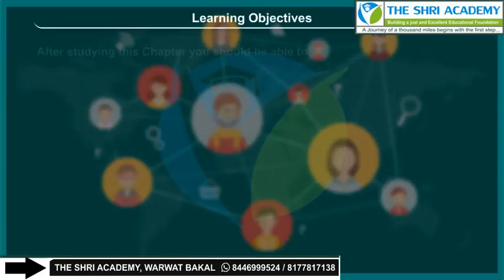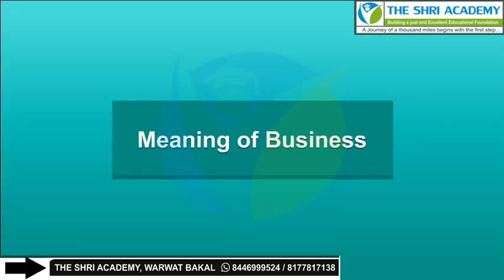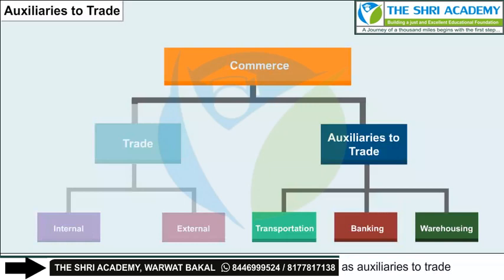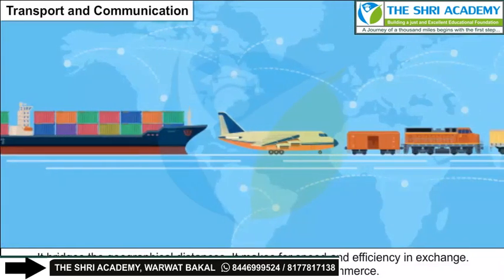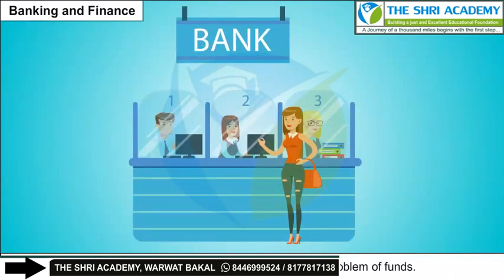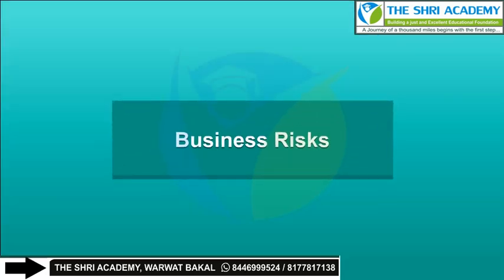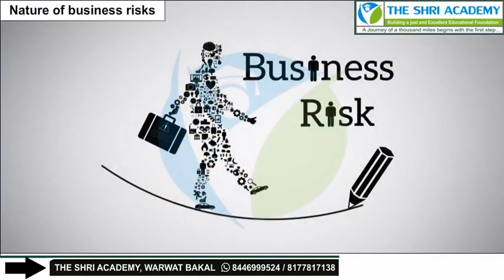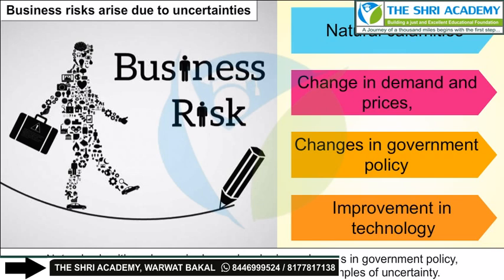Business Stuties Nature And Purpose Of Business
11th EM Business Stuties Nature And Purpose Of Business